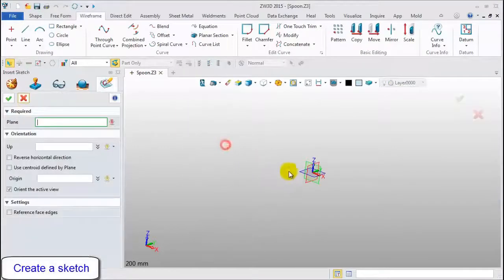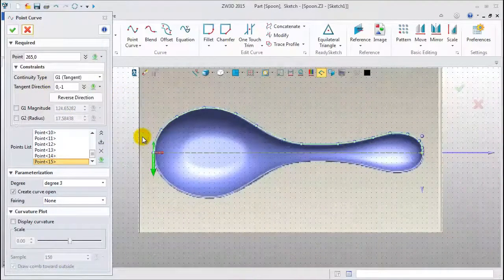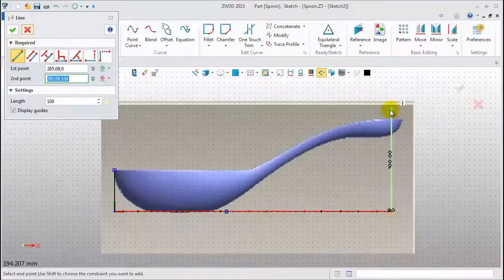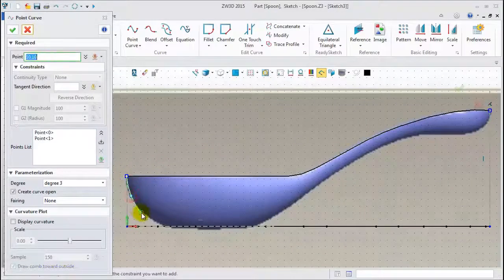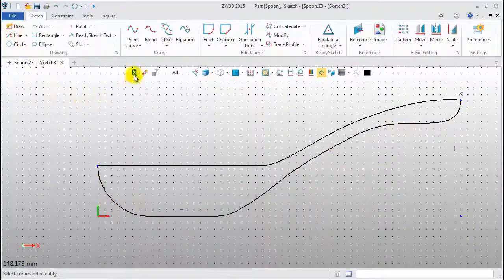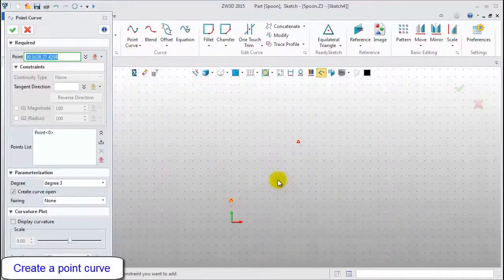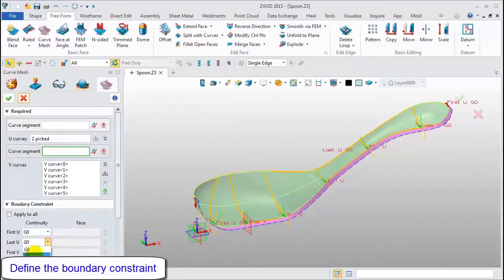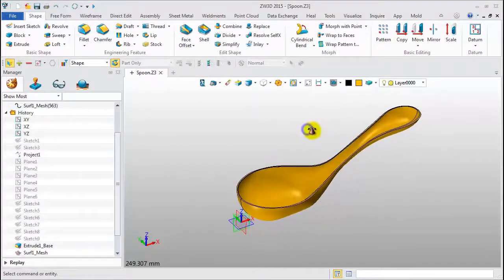ZW3D CAD Tutorial 8: Wireframe Surface Design Spoon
This video is to show how to design a spoon.